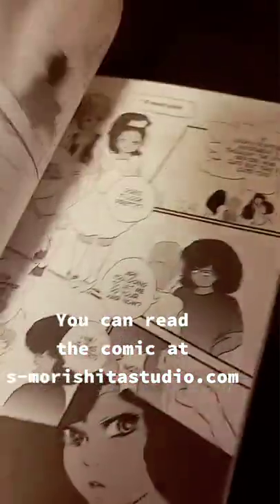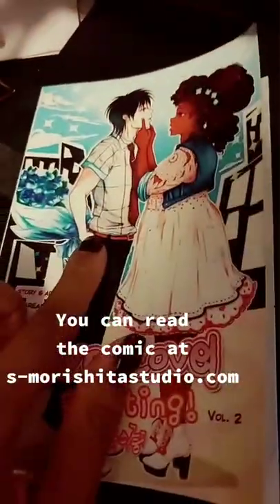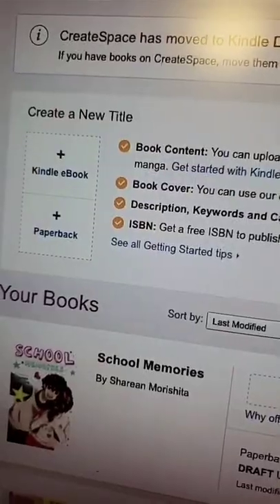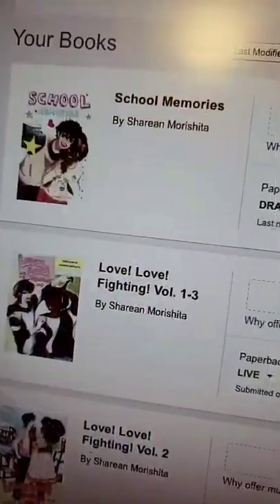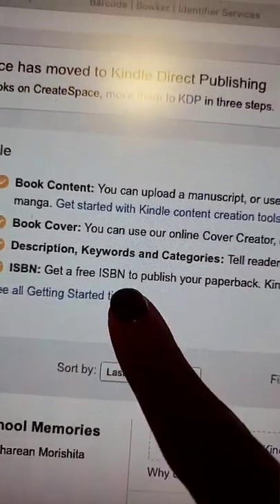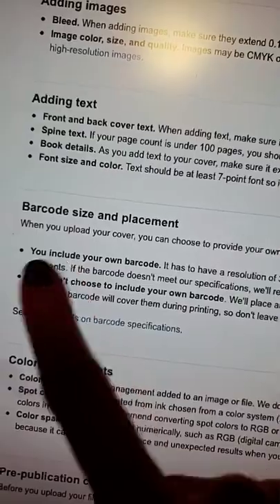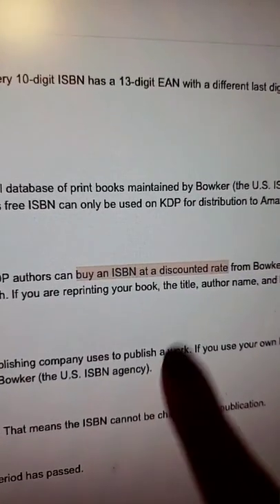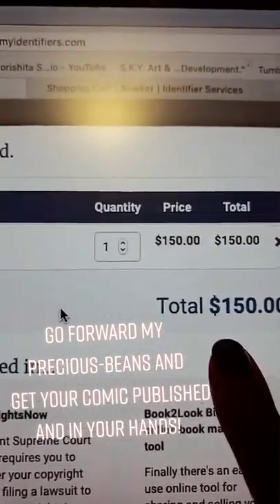How I Published a Comic Book || Making a Webtoon Comic book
If you want to learn how I make a webtoon or you need a webtoon guide book then this ebook is for you~

The unknown can be scary so hopefully seeing the behind the scene process will help~

⟡My Webtoon Catch Me! Fight Me! Love Me!
⟡My Manga: Love! Love! Fighting!

Are you feeling unconfident about starting your webtoon because you feel like you don't have any talent? No worries cause I have a Webtoon for Beginners Guidebook where I share all of my knowledge and experience making a webtoon even though I lacked talent and skills creating one since Webtoon comic format was super new to me too~

Description Tags: Best software to create Digital Art, Best Tablets for Drawing , screen tablet, tablet monitor, best digital art software for mac, how to make a webtoon, How to make webtoon comics